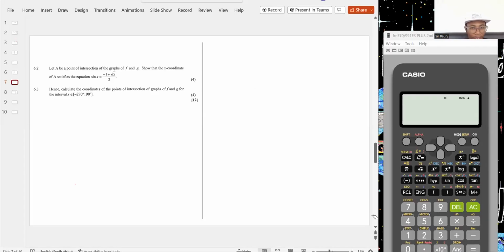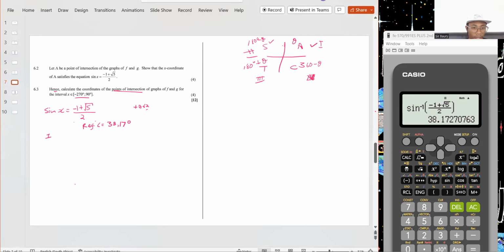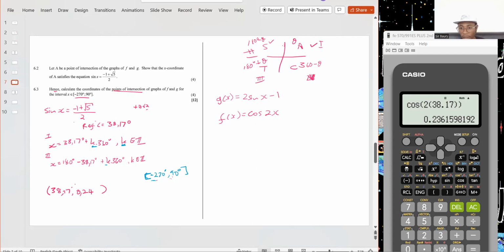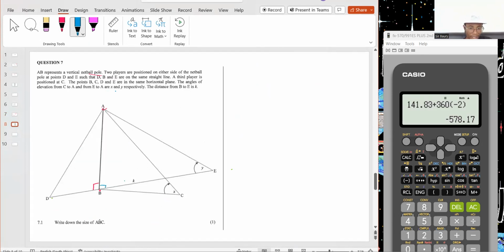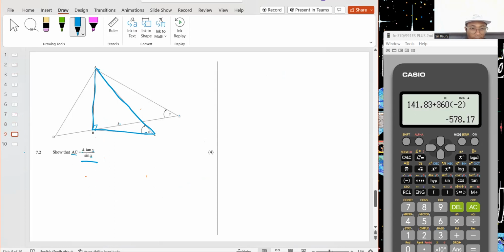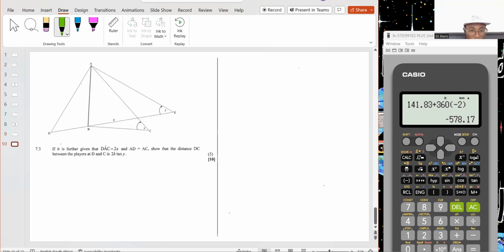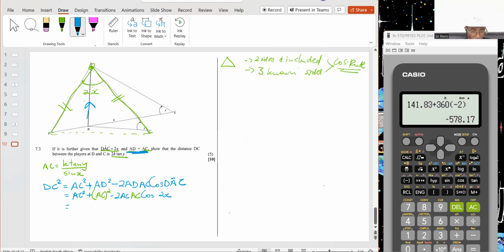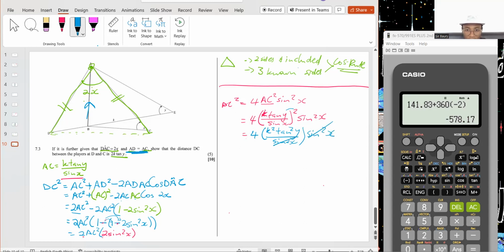TRIG EXAM SOLUTIONS P2 2017 NOV (PART 3)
DBE NOVEMBER 2017 QUESTION 6 & 7